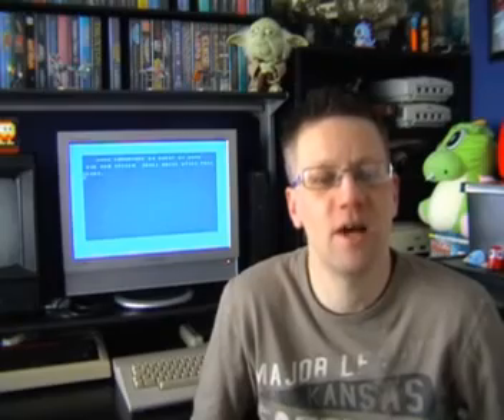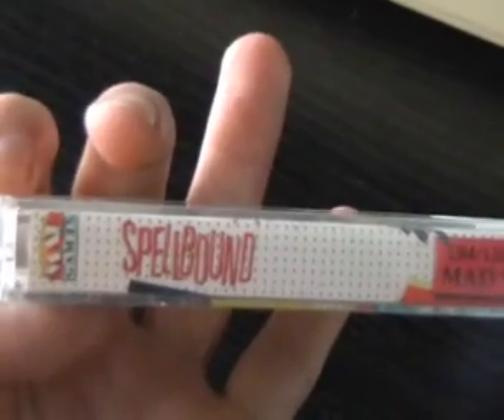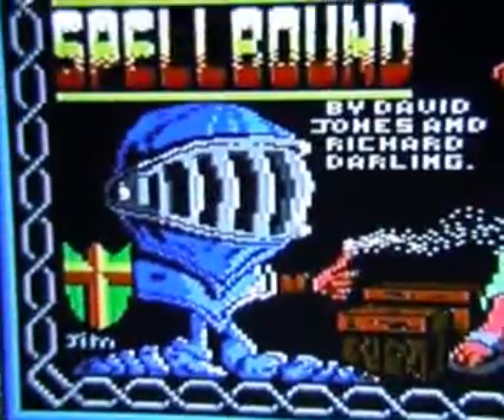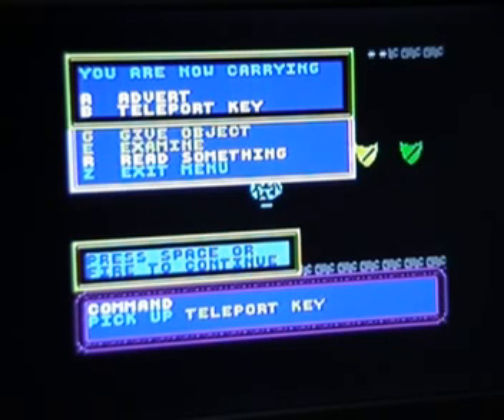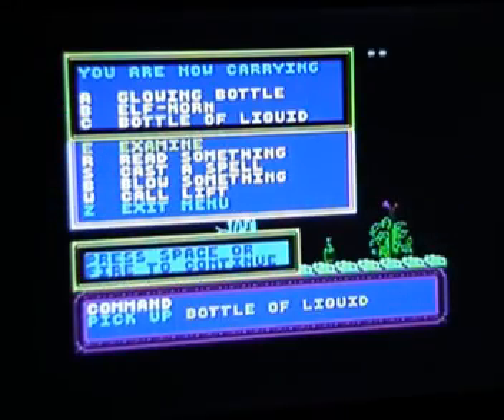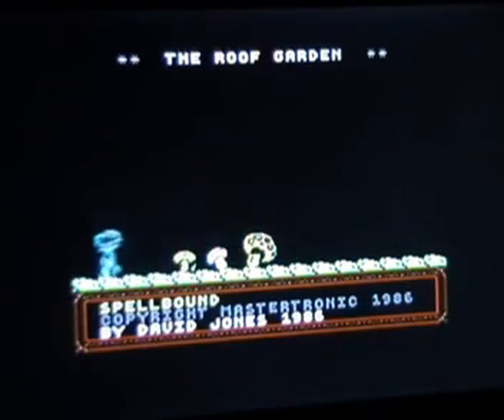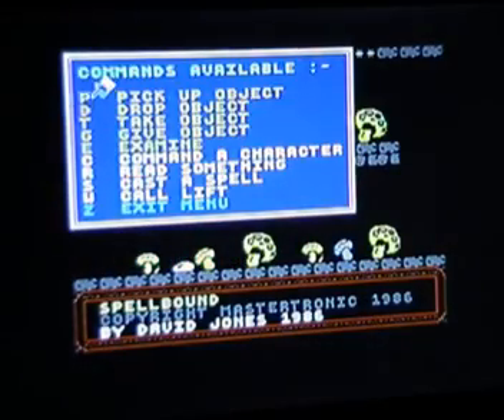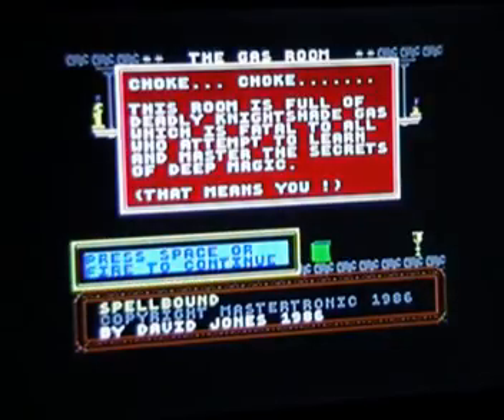Mastertronic Chronicles - Spellbound (1986) Game Review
Mastertronic Chronicles is my blog wherein I document my ongoing collection of Mastertronic budget games for the Commodore 64. This video is my game review of Spellbound, released in 1986.